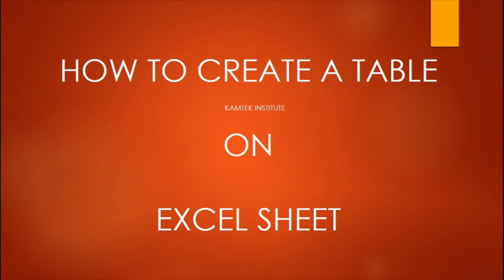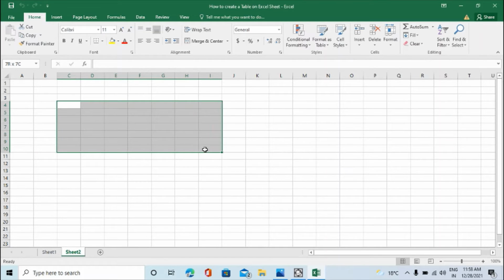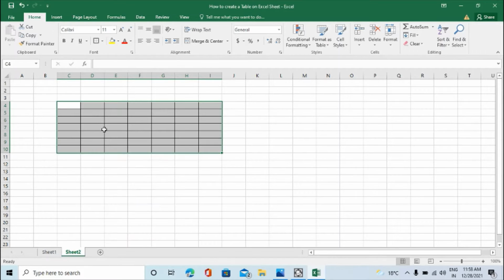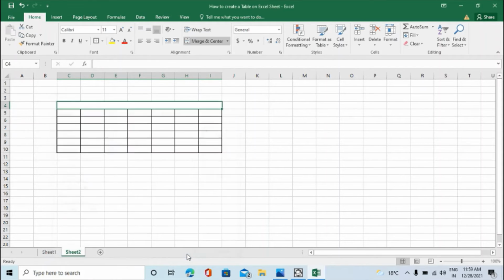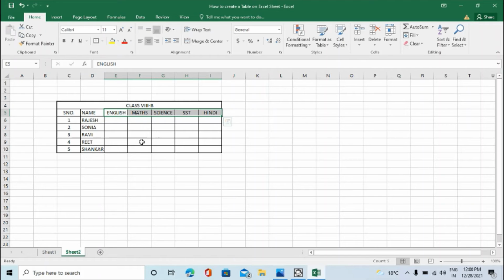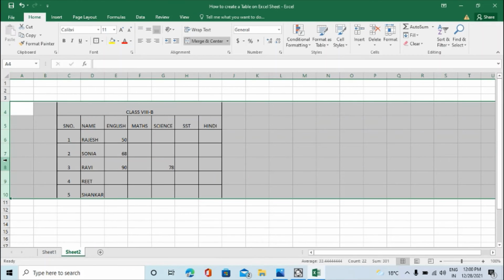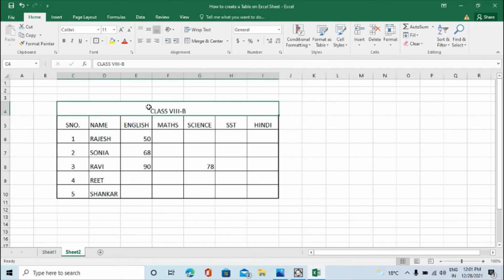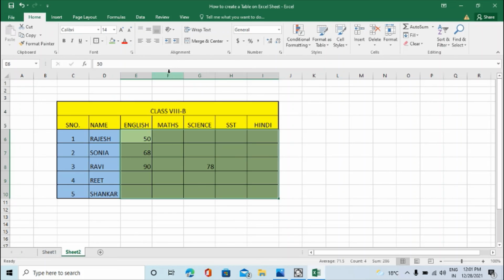How to create a Table on Excel Sheet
How to create a Table on Excel Sheet. In detailed and simple way
Table
Excel sheet